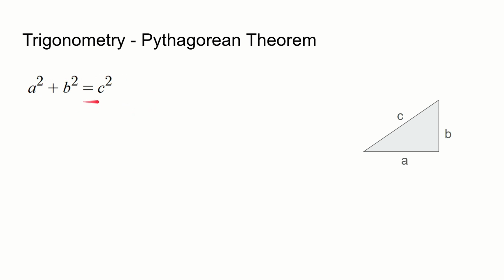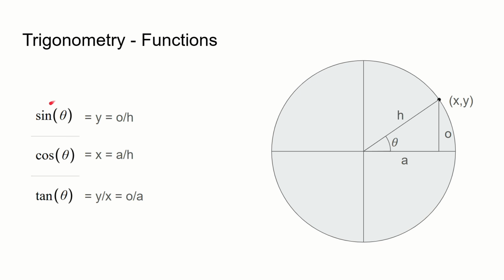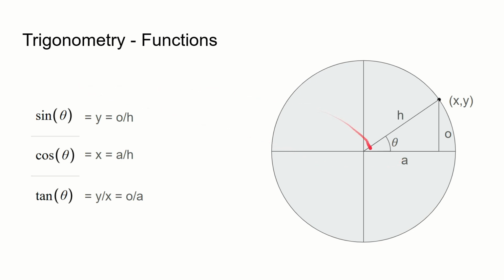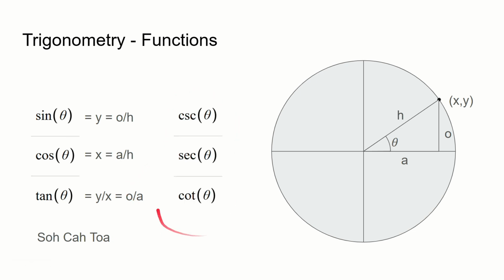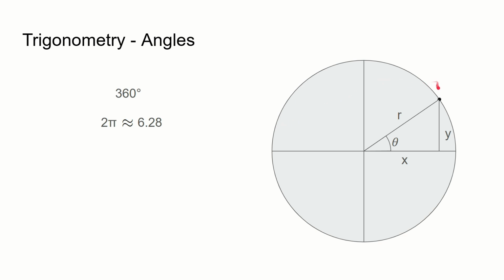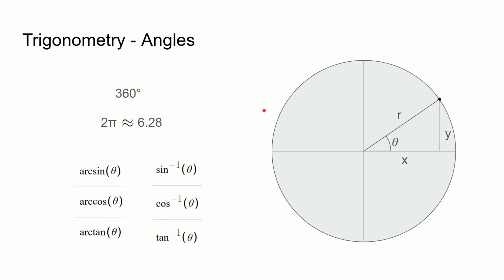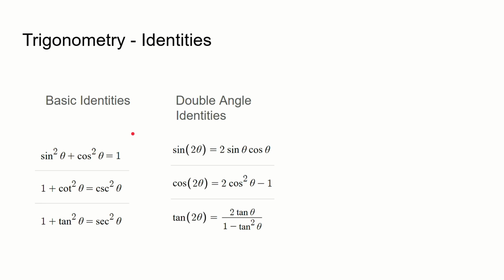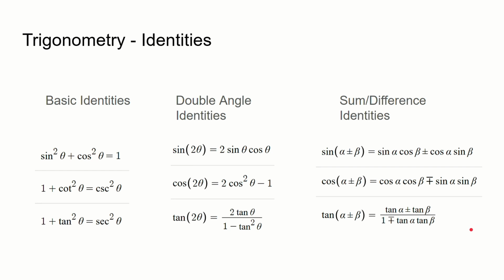Intro to Trig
How the Pythagorean theorem leads to Trigonometry. Introducing the basic Trig functions, the SOHCAHTOA Mnemonic device, Degrees and Radians, arc/inverses functions, as well as some useful Identities.